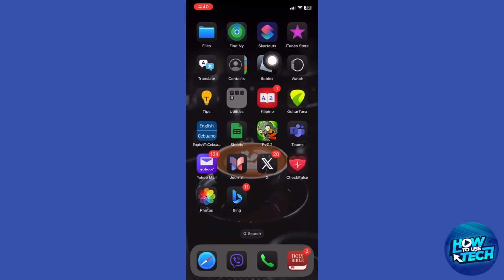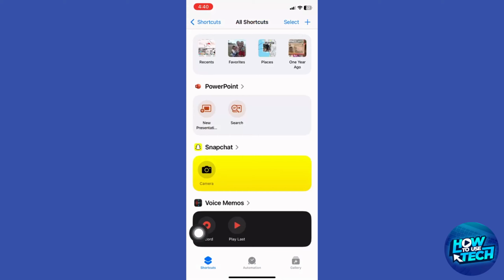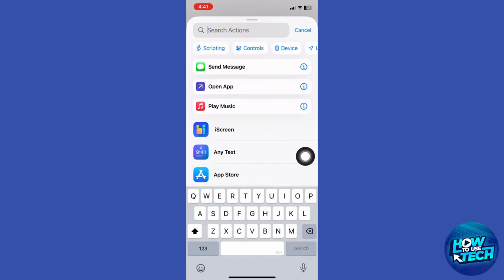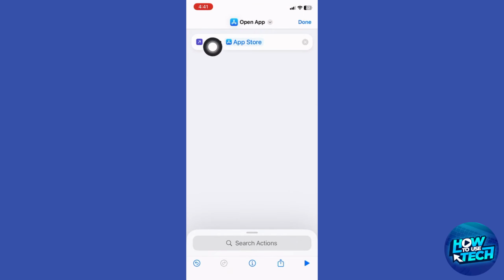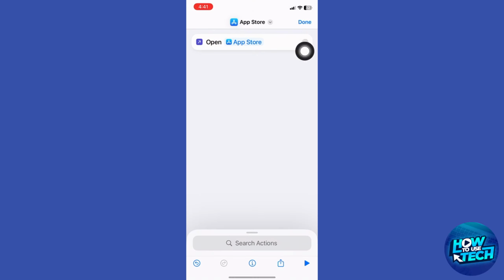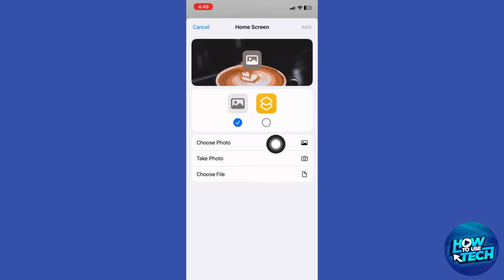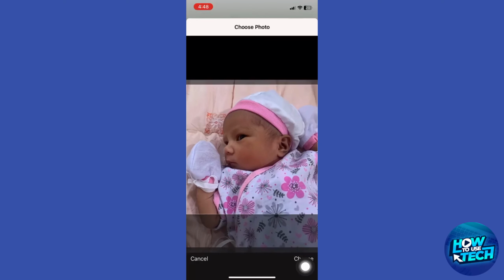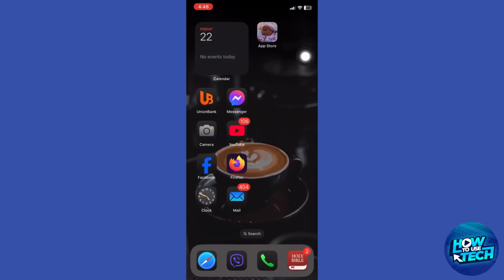How to Create a Shortcut on iPhone iOS 18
In this video , I will show you How to Create a Shortcut on iPhone iOS 18. The method is very simple and clearly described in the video.